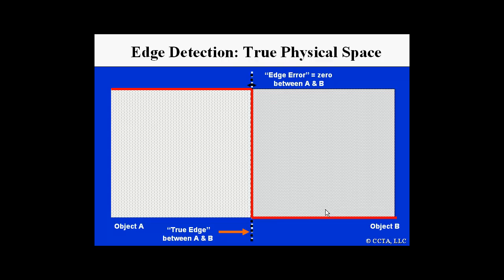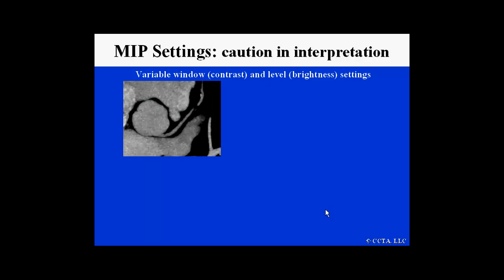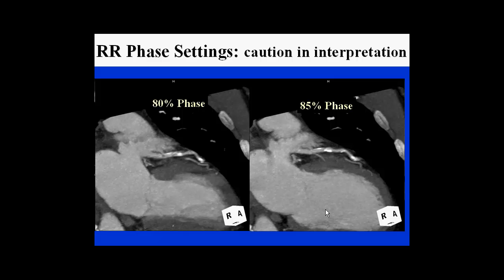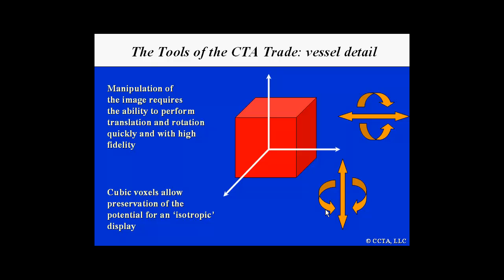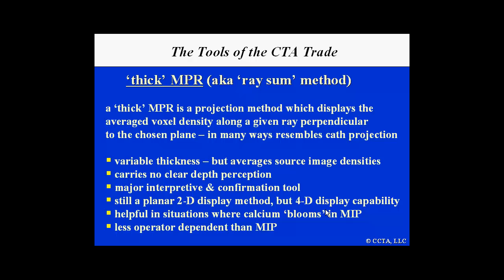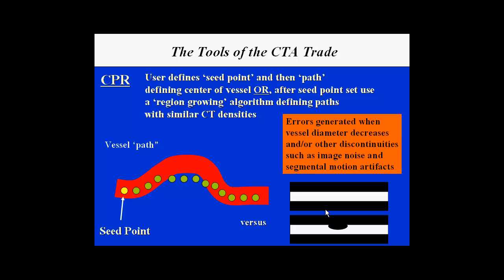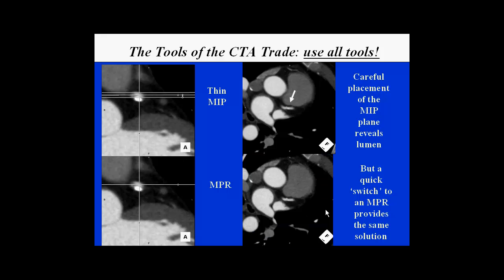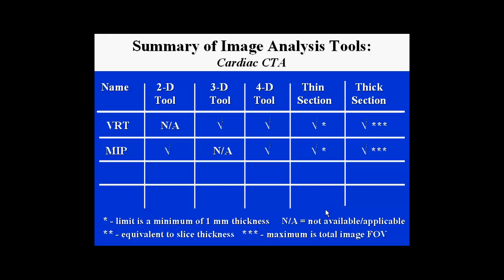CCTA Lecture 5B Post Processing Algorithms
Image Processing Algorithms in General and Specifically Applied to Cardiac CT Interpretation